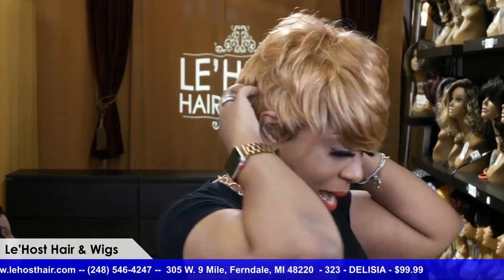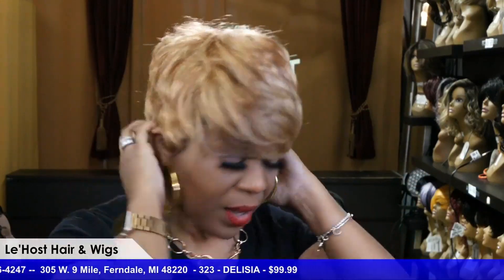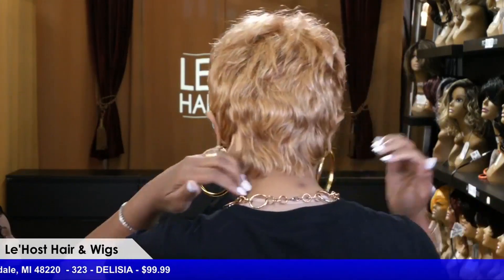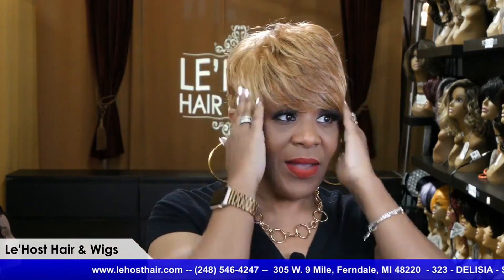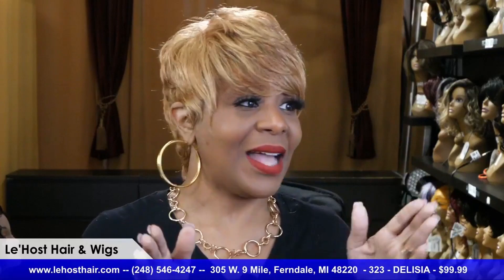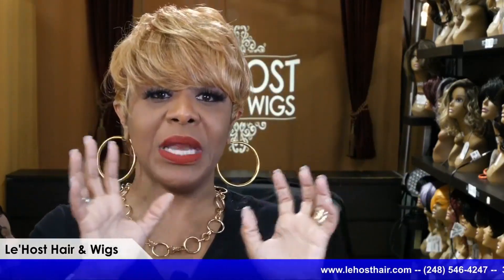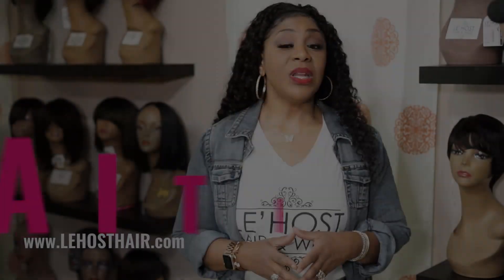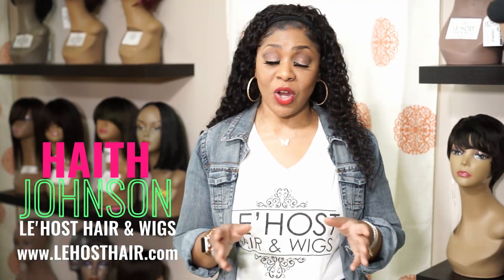323 DELISIA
This beautiful short wig will turn heads and amaze you as soon as you put it on.
Call us with any questions!

Products for your hair

Unlock Condition & Detangler

Spray Laminate